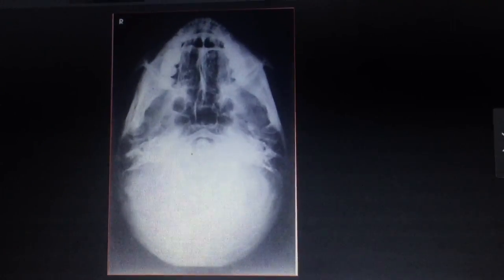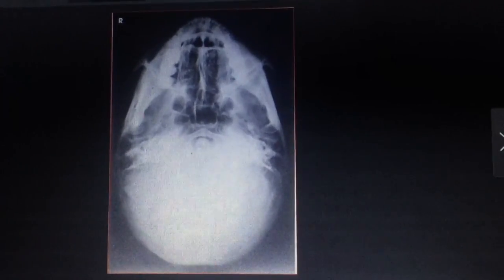Skull Trigger SBCC JDD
This video is about Skull Trigger SBCC JDD